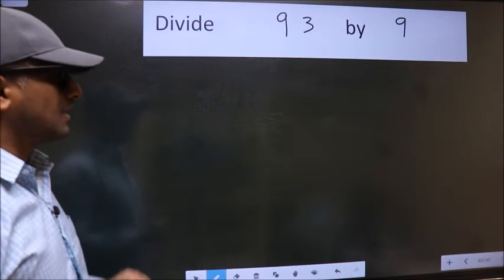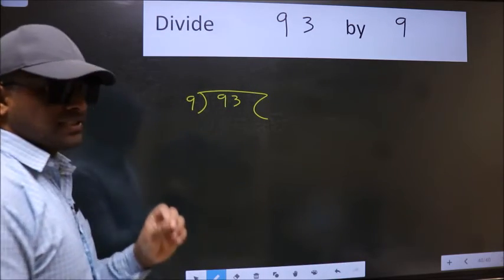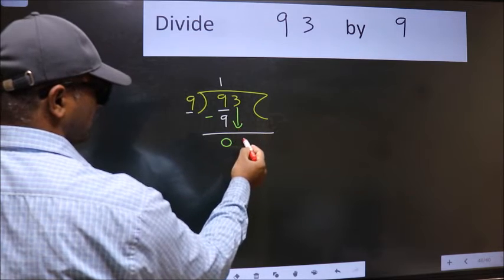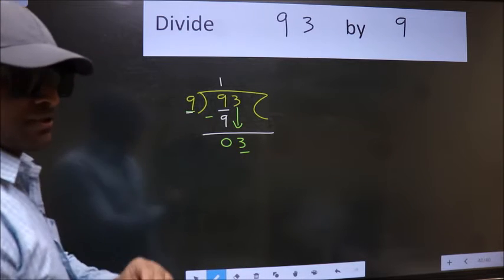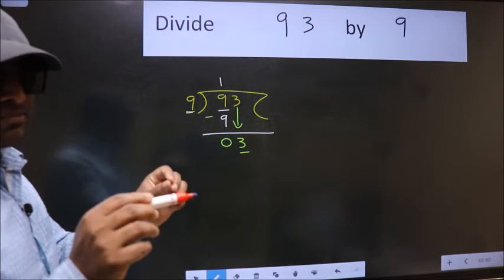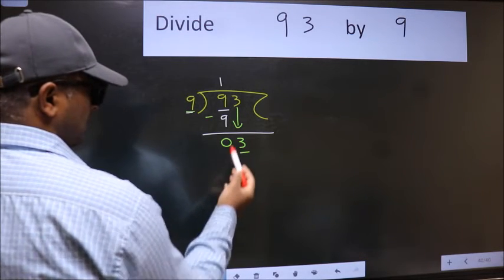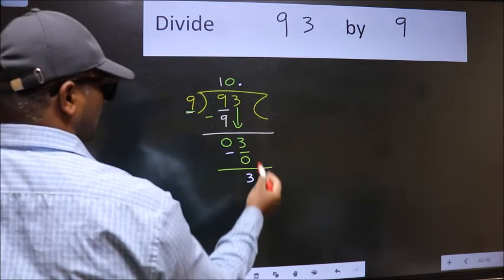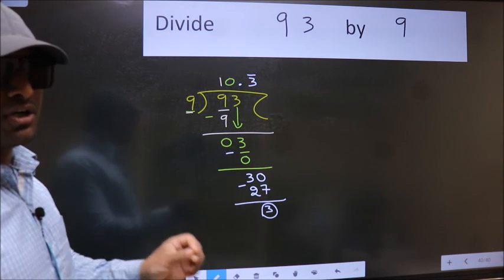Divide 93 by 9 Most common mistake while dividing